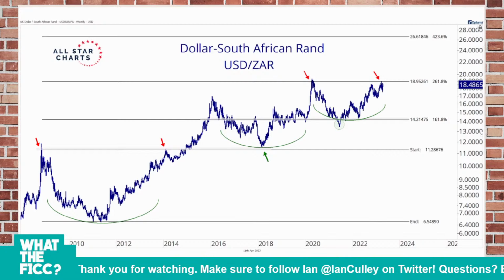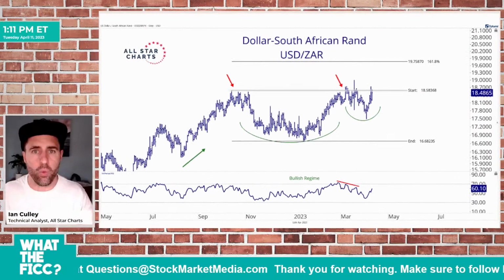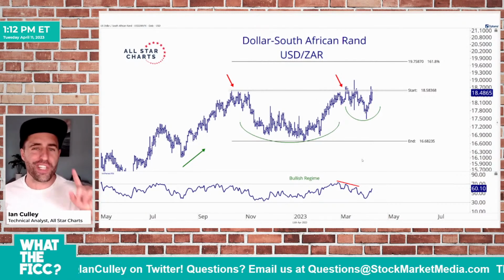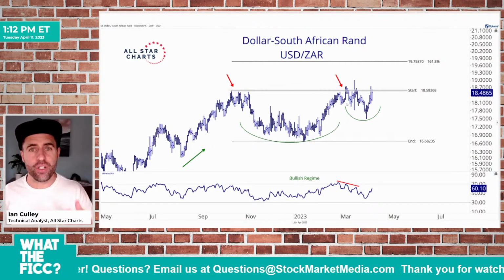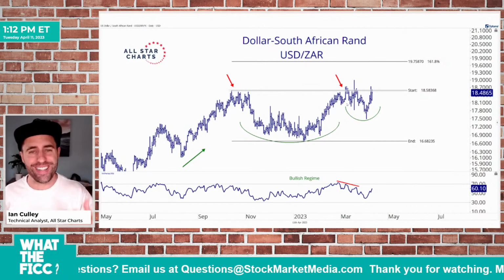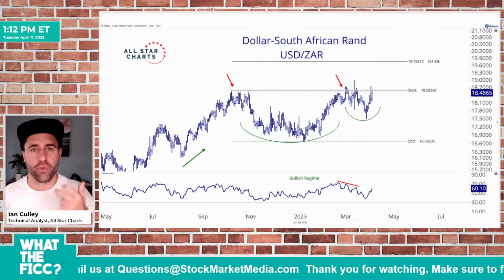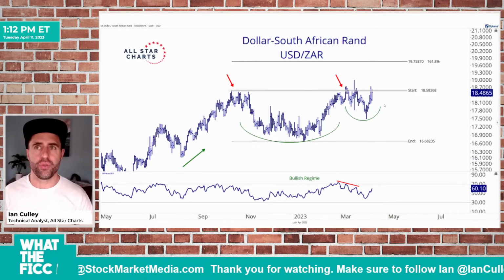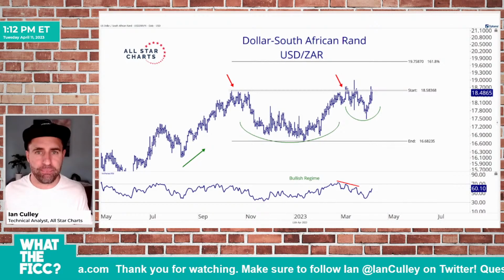Stronger Dollar: Buy the USD/ZAR | What The FICC with Ian Culley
All Star Charts is a Technical Analysis Publication For Hedge Funds, Mutual Funds, Financial Advisors, Family Offices And Individual Investors.

Free 30-day trial, no credit card required
Access to award-winning research